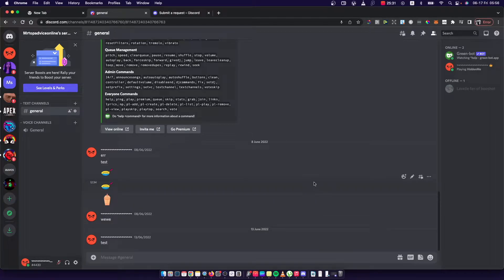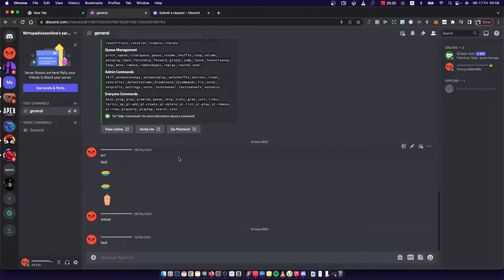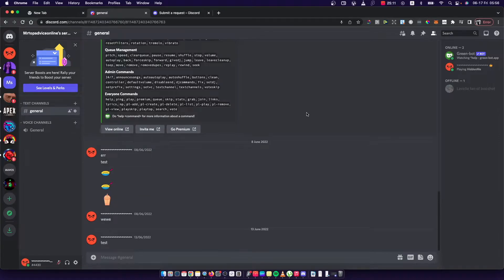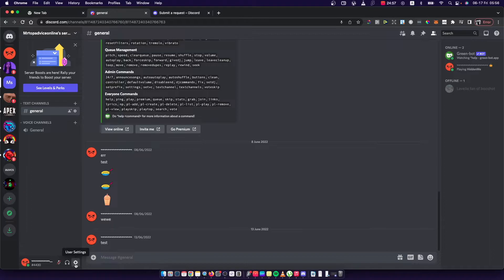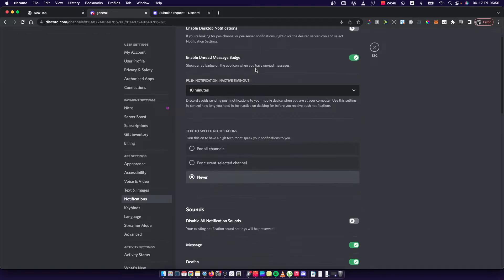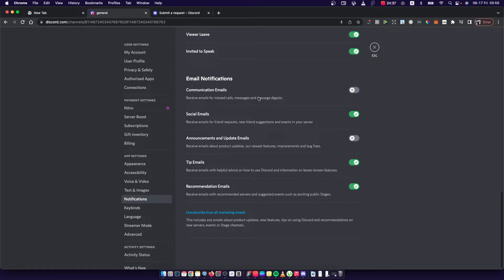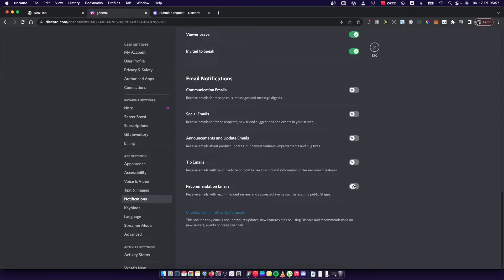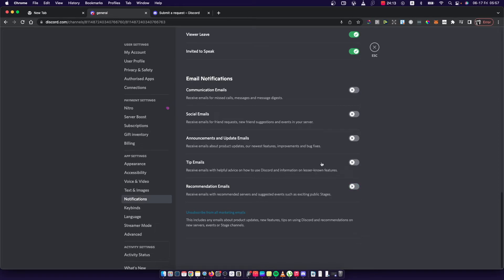How To Stop Getting Emails From Discord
In this video I will show you how to stop getting emails from Discord! It's really easy and it will take you less than a minute to do so!